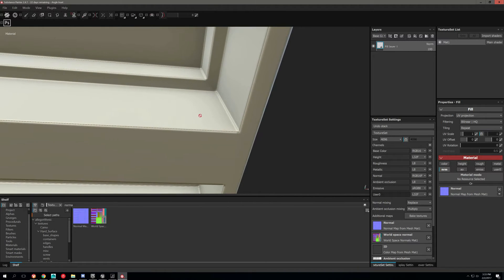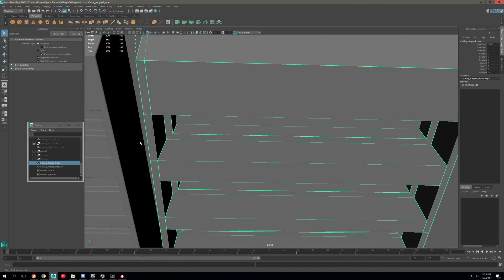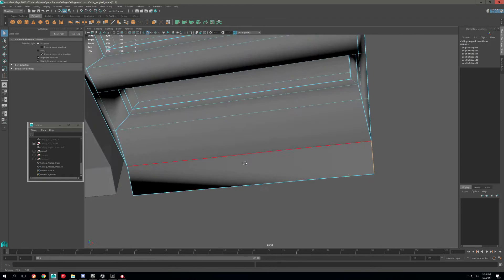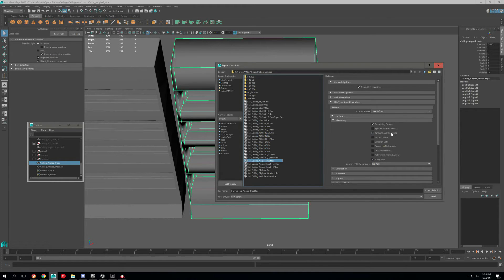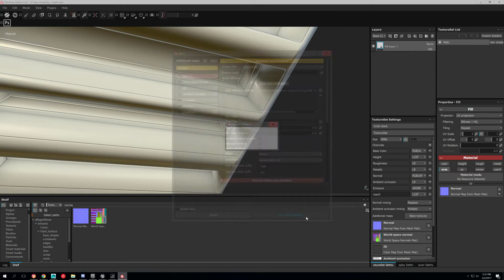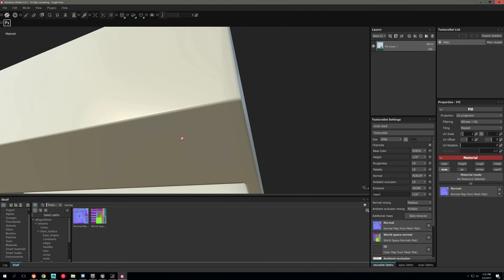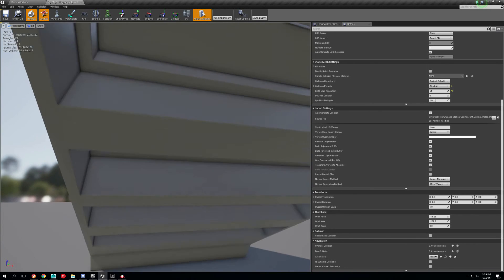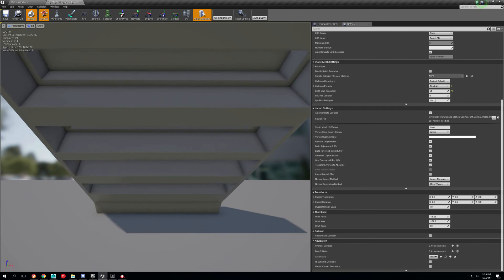Normal Baking in Substance Painter for UE4 Part 1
This is a quick tutorial on Normal Map baking from a HP mesh to an LP mesh using Substance Painter.